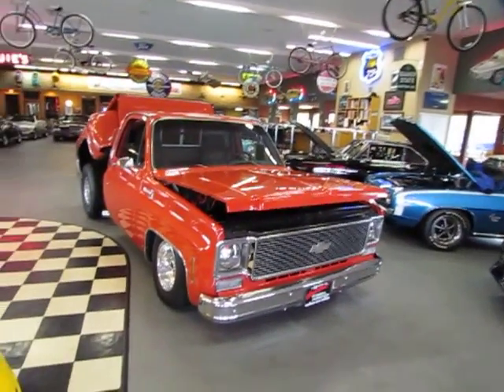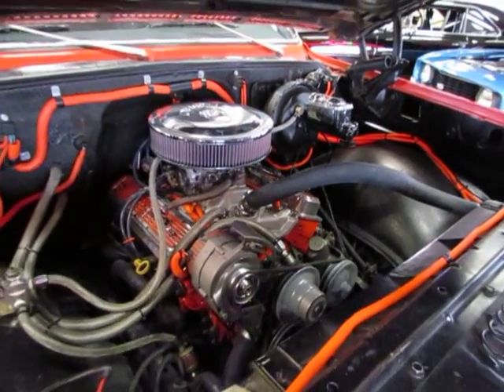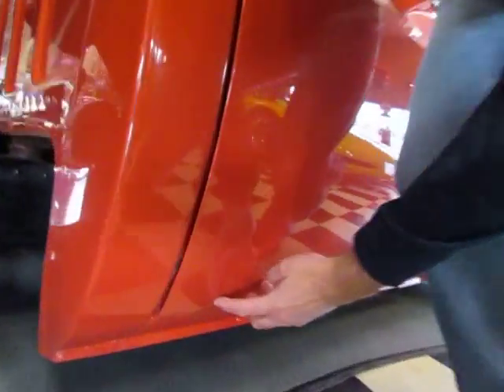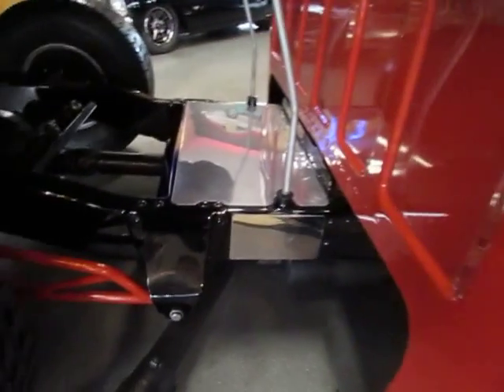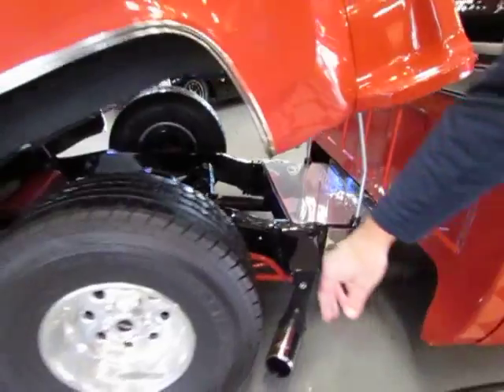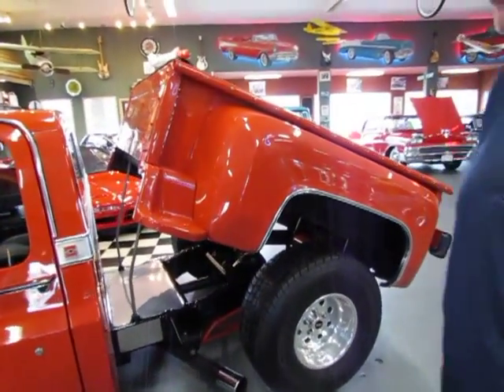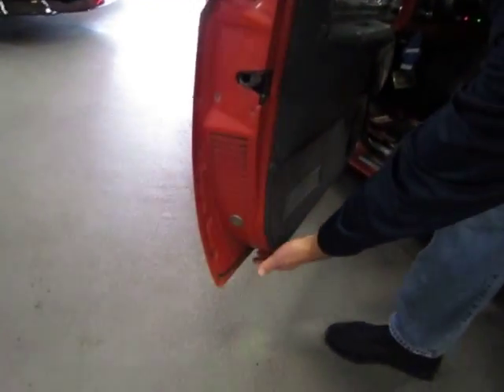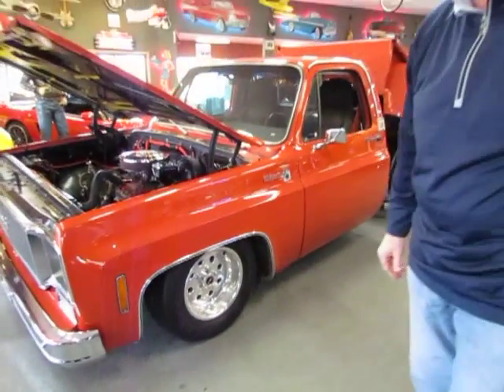1978 chevy pick-up with tilt short-bed !! killer truck . walk-a-round!